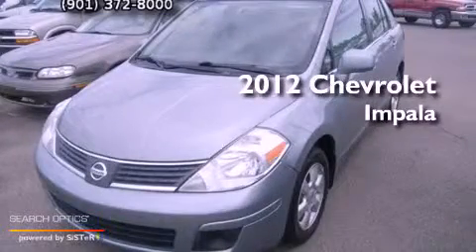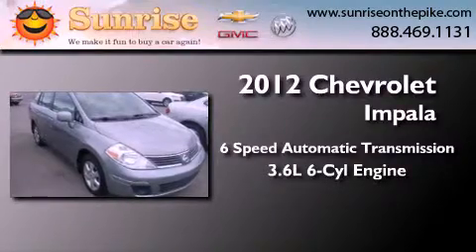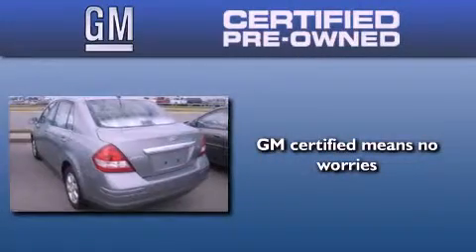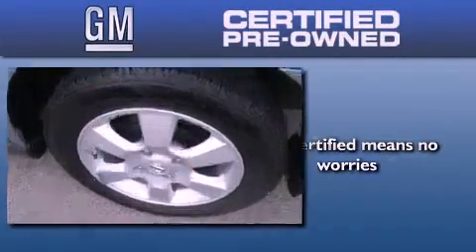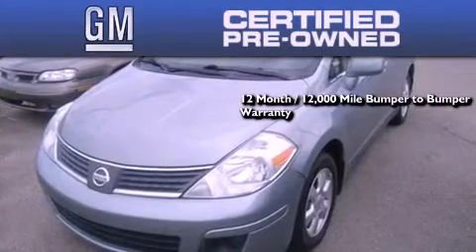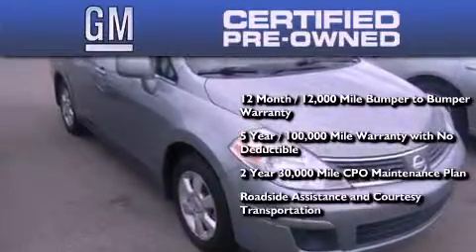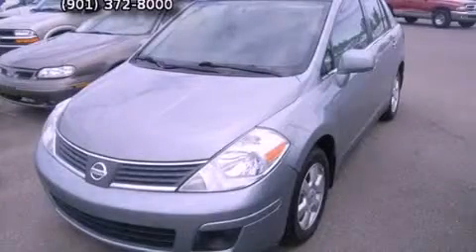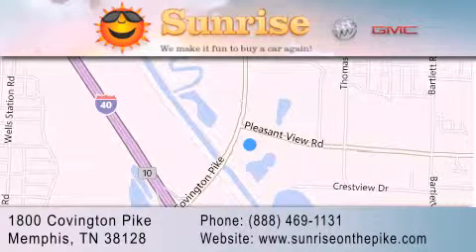Preowned 2012 Chevrolet Impala Memphis TN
Year : 2012
 Make : Chevrolet
 Model : Impala
 Engine : 3.6L V6
 Trans . : Automatic 6-Speed
 Exterior : Black
 Miles : 14,139

 Stock : X9880